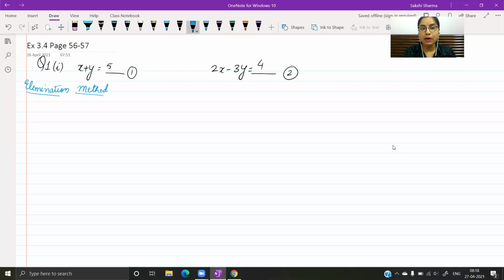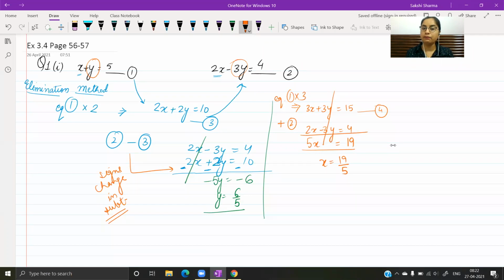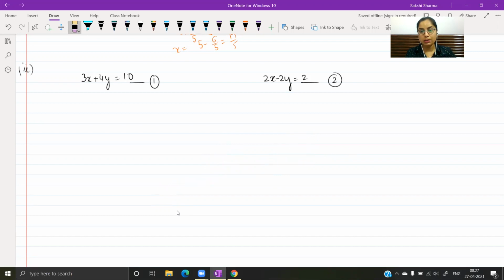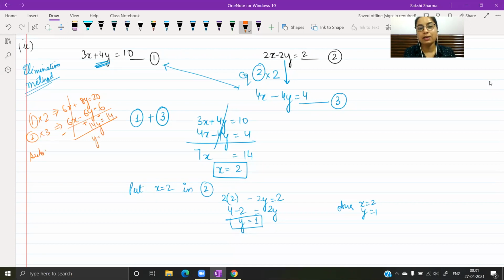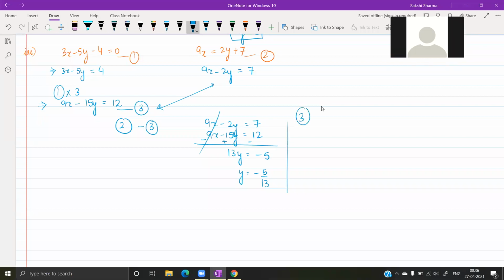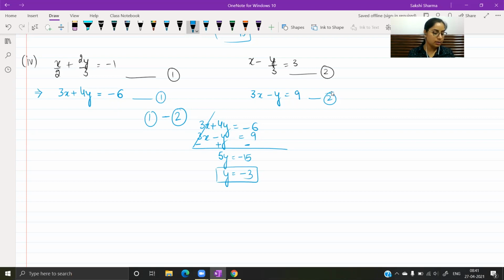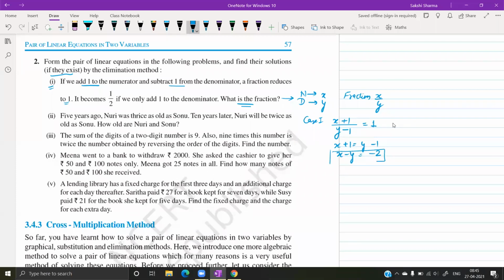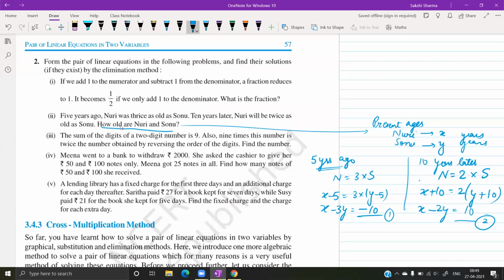Class X~NCERT~Ch 3~PAIR OF LINEAR EQUATIONS IN TWO VARIABLES [Part VIII]